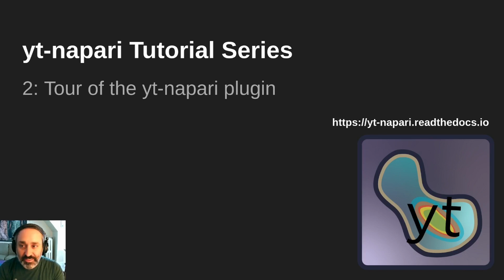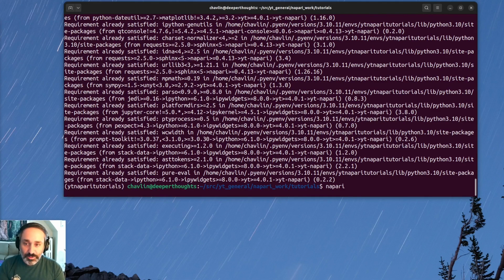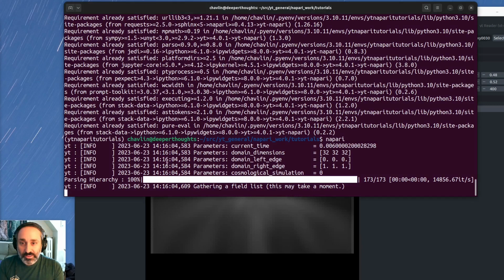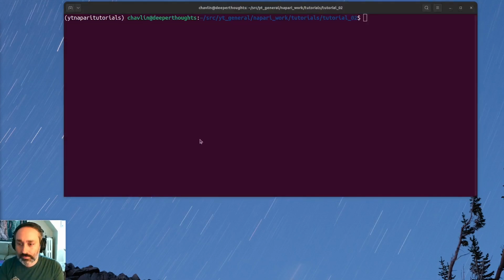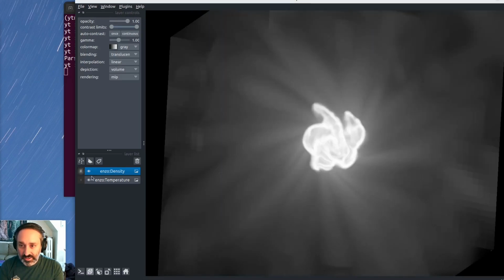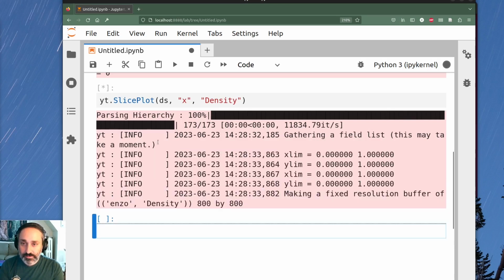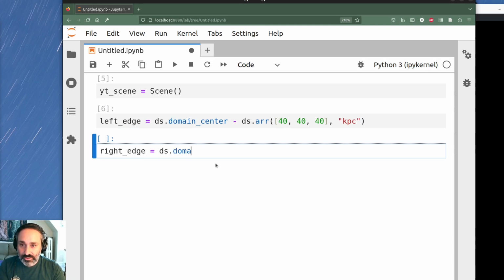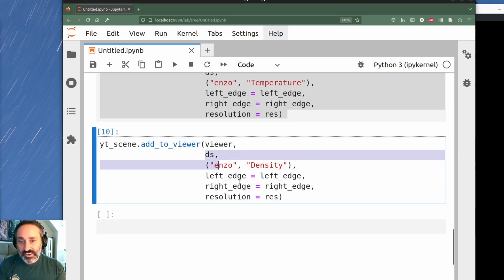yt-napari: 02. Tour of the yt-napari plugin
Video 2 in the yt-napari tutorial series provides an overview of the different ways to load data into napari from yt using the yt-napari plugin.